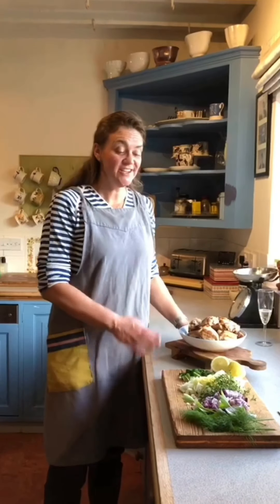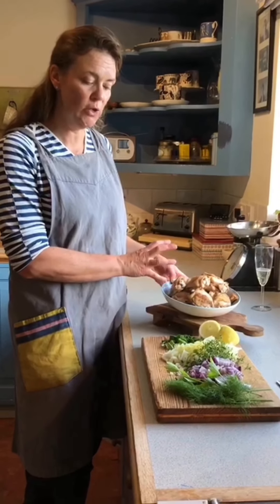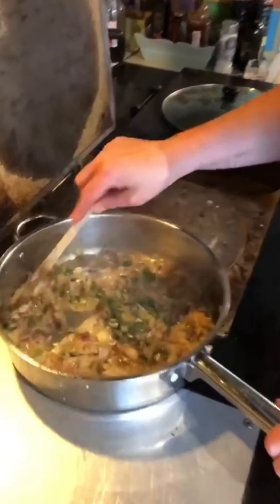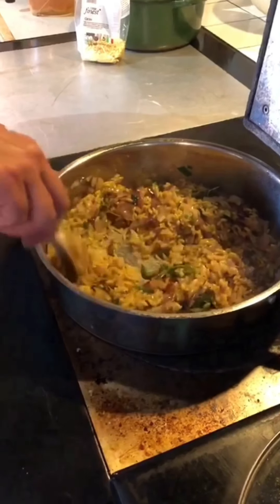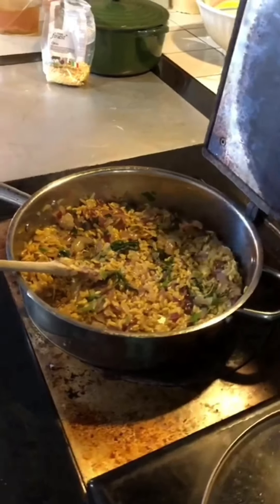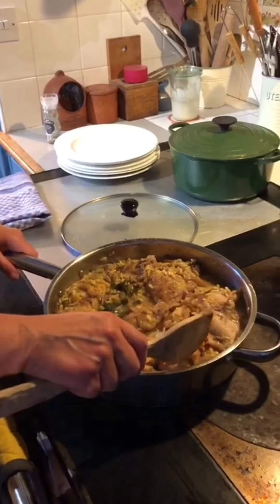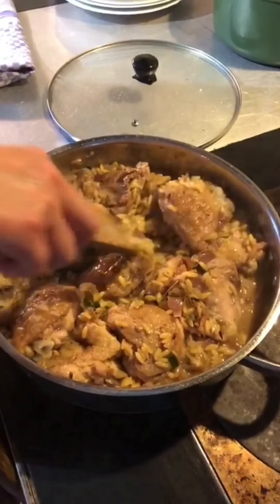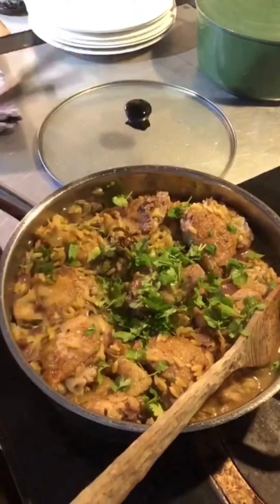19 June 2020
Chicken Orzo with Lemon and Thyme